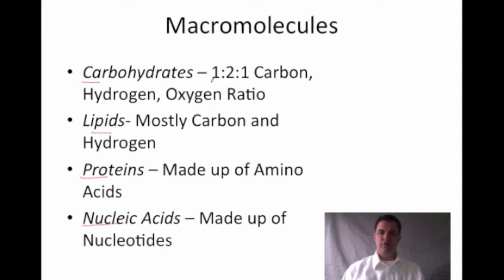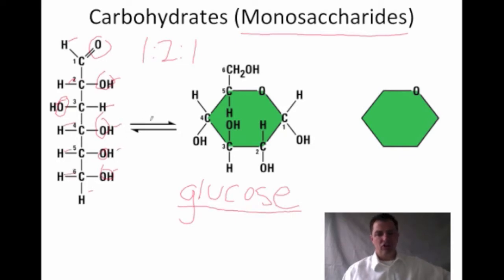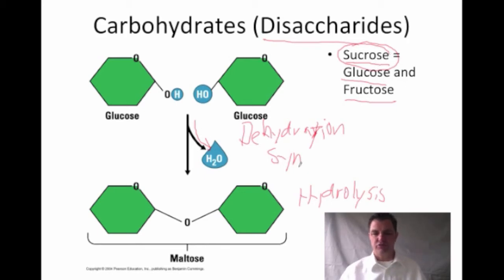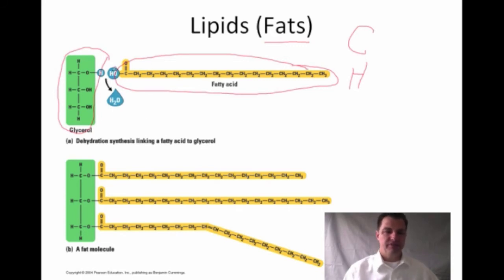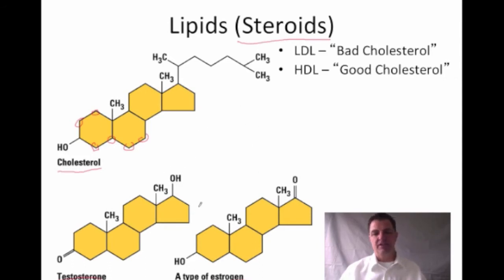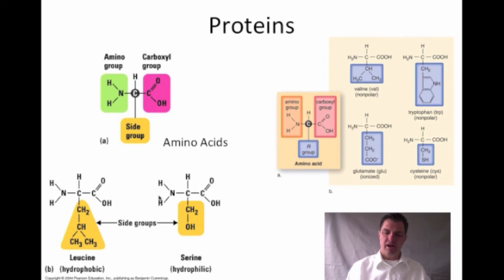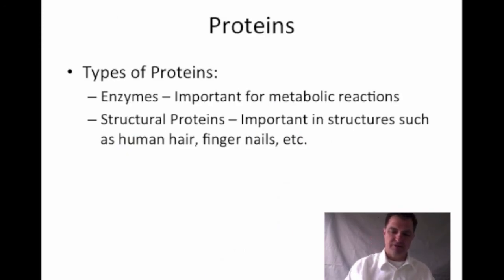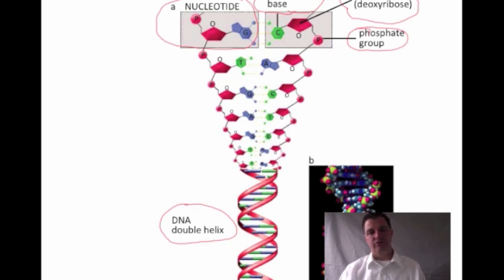Week 2 Macromolecules